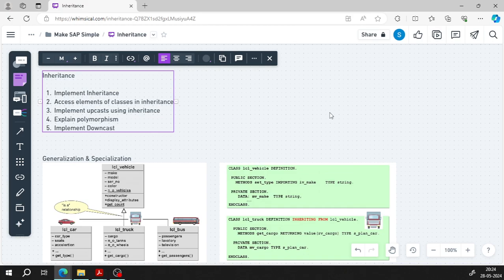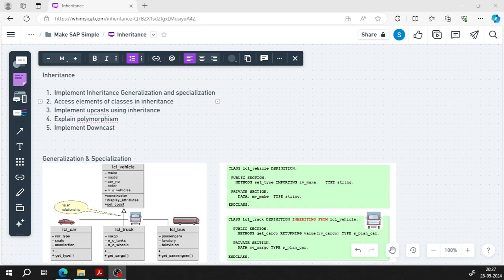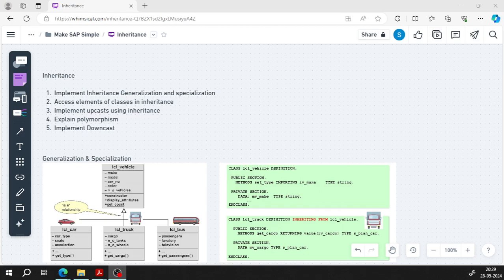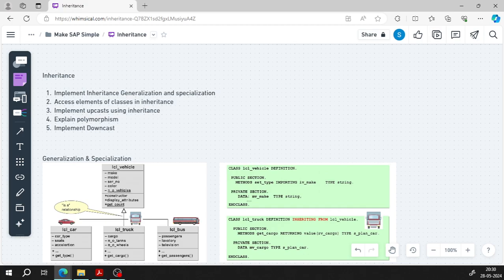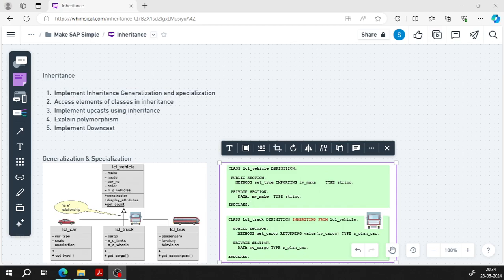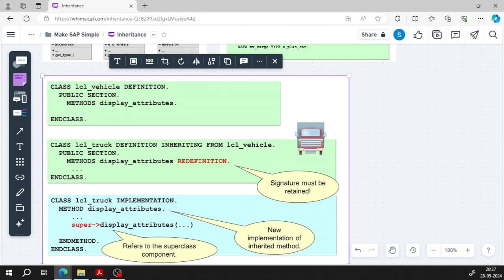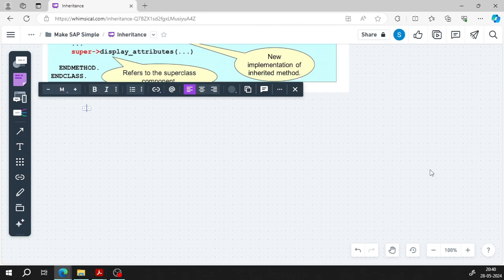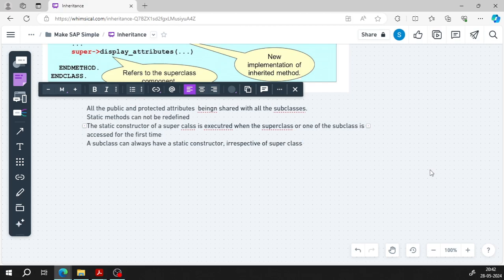27 Inheritance Overview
This video explain about inheritance.
1. Specialization and Generalization
2. Method redefinition